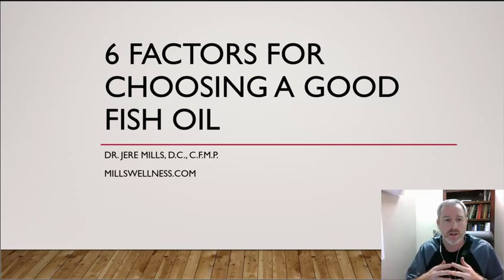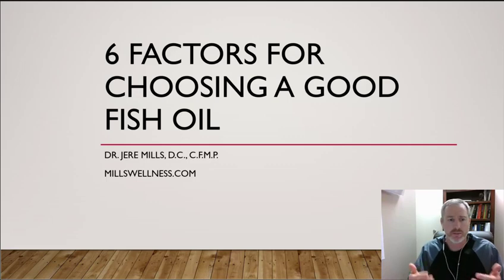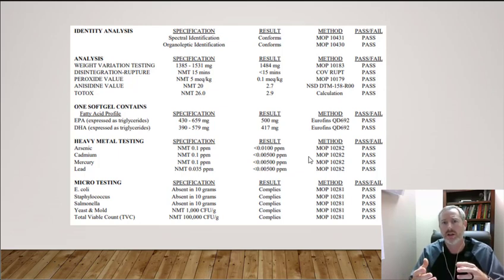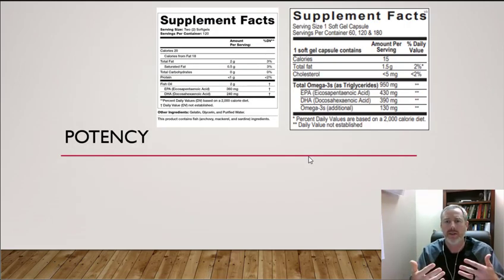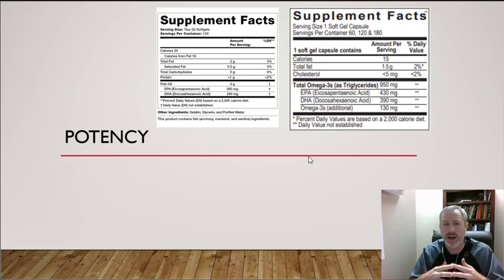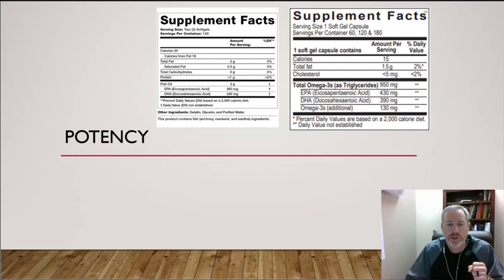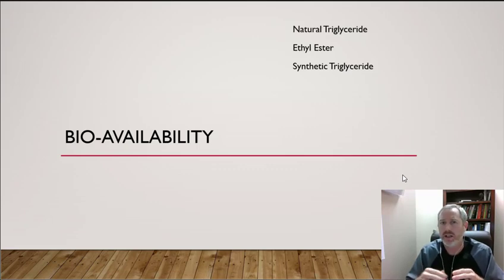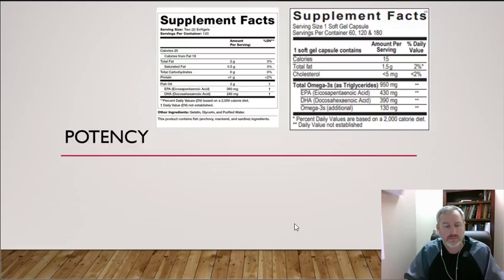How to Choose the Best Fish Oil Omega 3 Supplement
We prescribe fish oil omega 3 fatty acids to patients every single day. But we often get asked "How do you know which is the best one? Which is actually effective? How do I navigate a market with so many options?" Dr. Mills tackles these questions and more in this video.